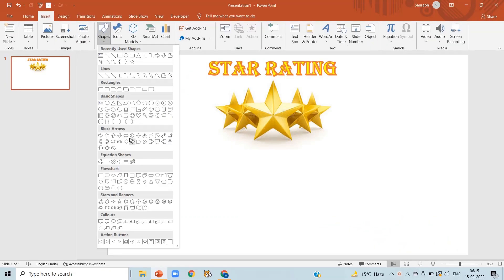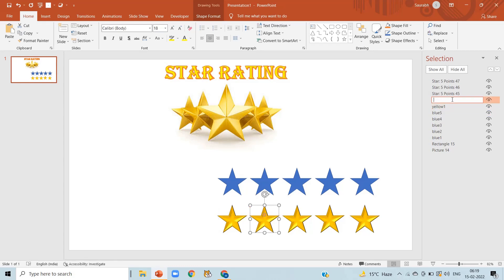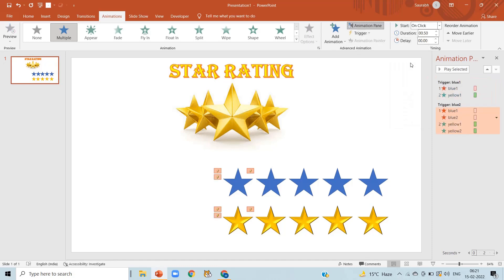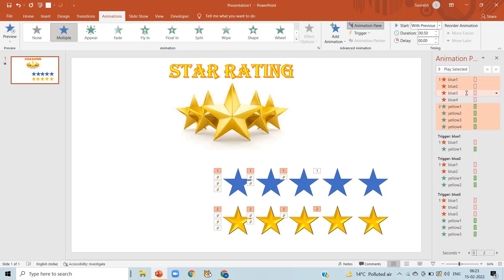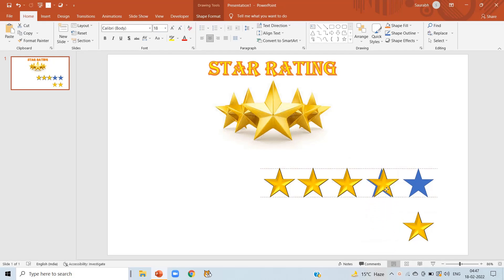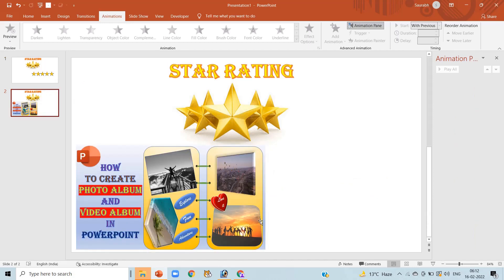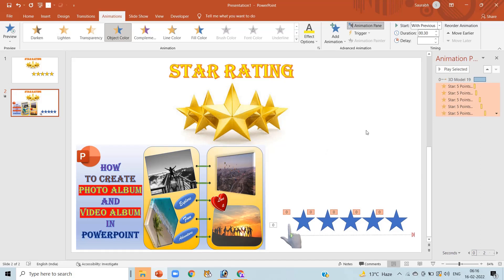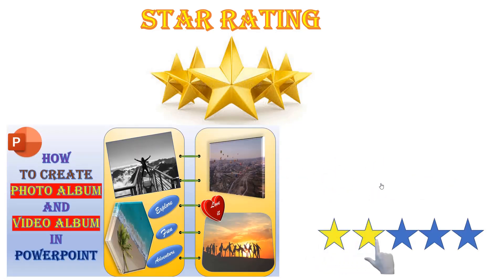How to create star rating animation in PowerPoint | Create an interactive star rating animation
Here is an interactive star rating animation tutorial. Present your ratings or your feedback at the time of presentation. In this video, we have explained 2 different way to to present star rating animation. First one is interactive way, your audience can give ratings at the time of presentation. Second one, predefined star rating animation.